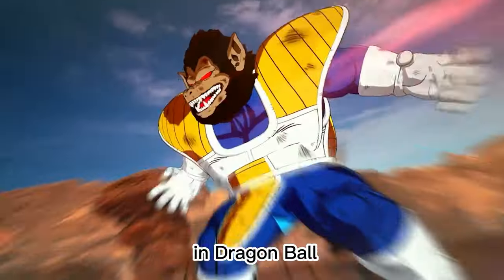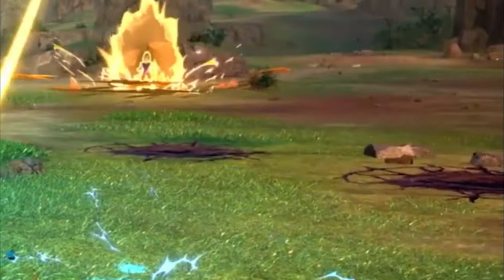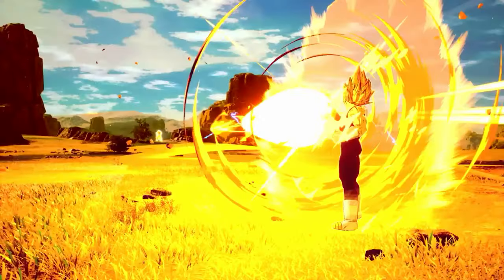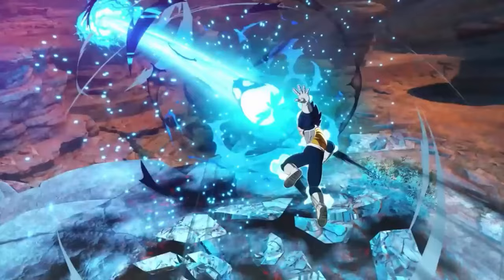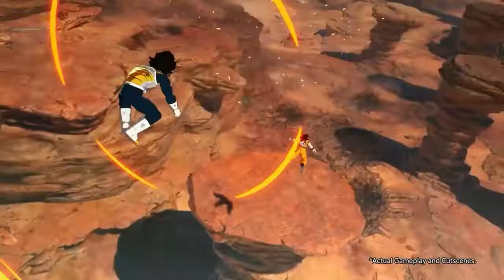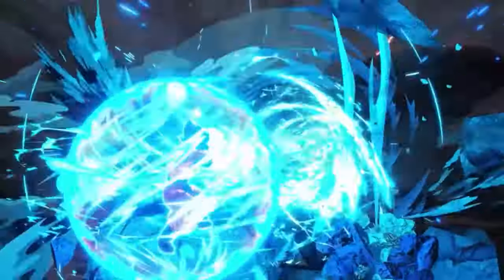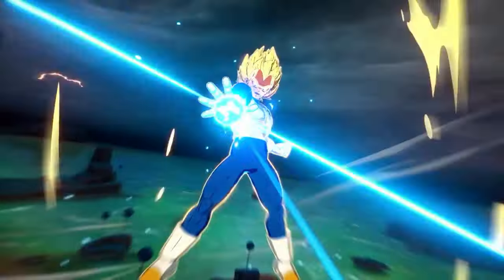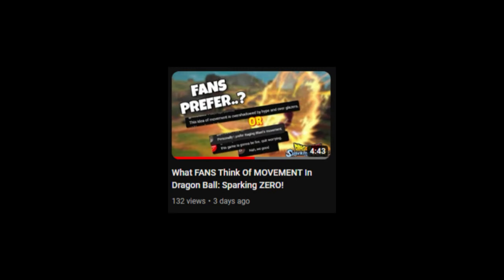Analyzing Stage DESTRUCTION in Dragon Ball: Sparking Zero (Hidden Details)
After going frame-by-frame on all the footage of Dragon Ball: Sparking Zero that we have so far finding hidden details, we have definitive things we know, and things we don't know so far.